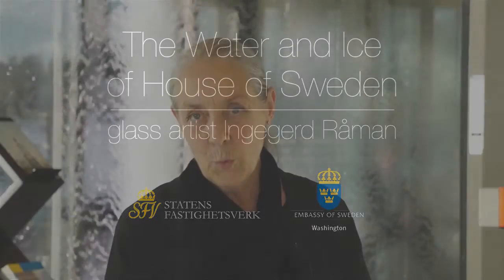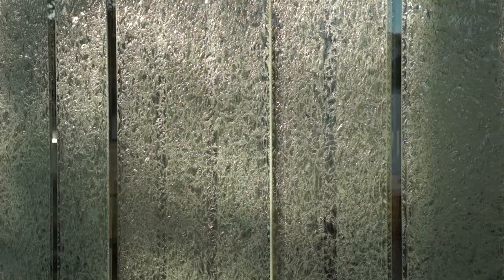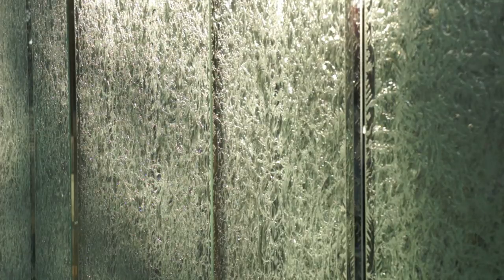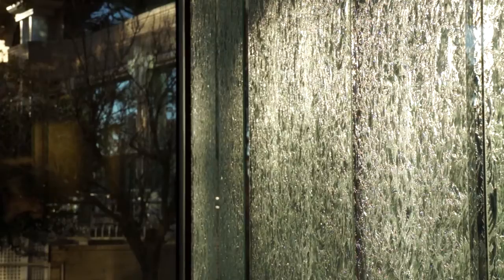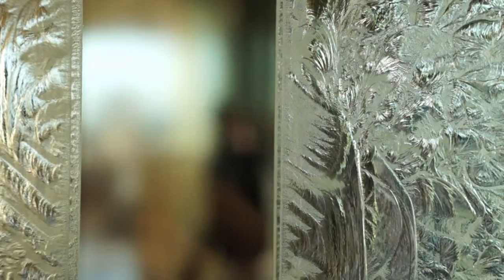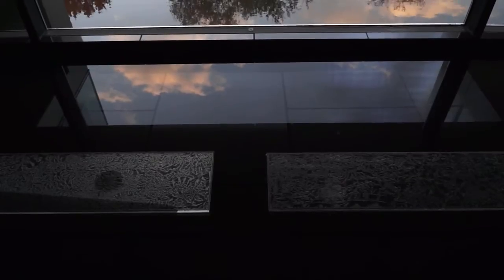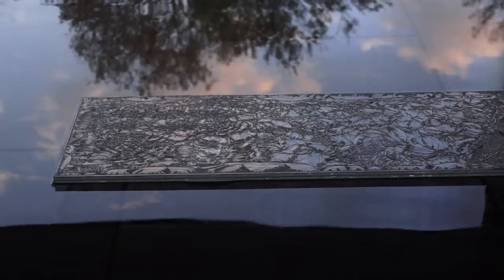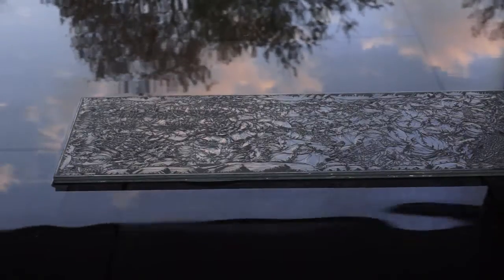The Water and Ice of House of Sweden - Glass Artist Ingegerd Råman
Swedish glass artist Ingegerd Råman talks about her contributions to the architecture of House of Sweden.